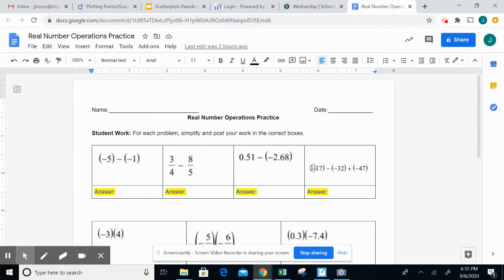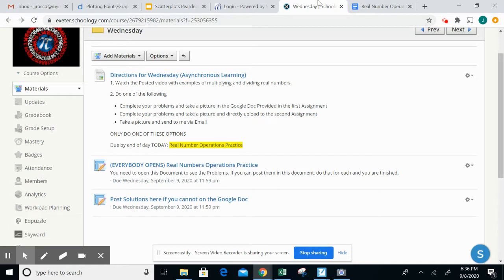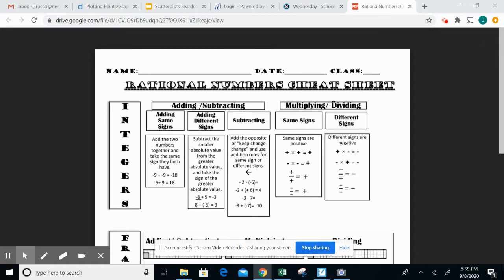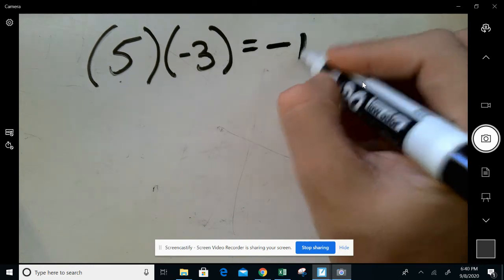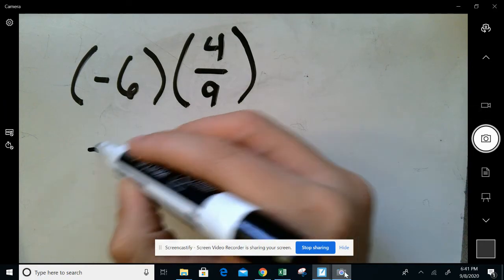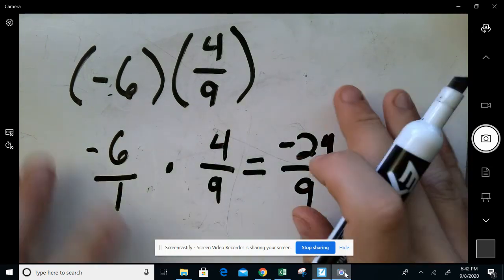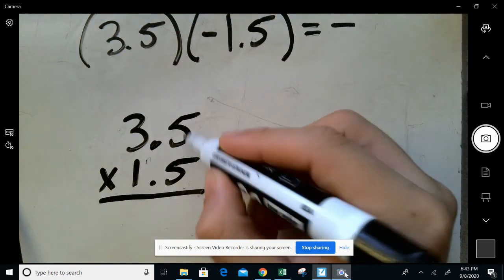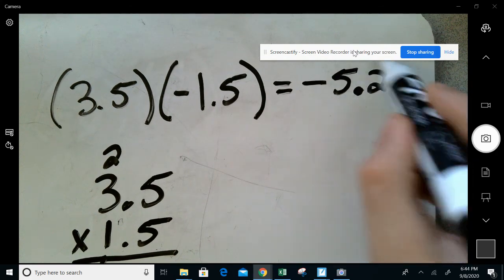Multiplying Real Numbers Examples